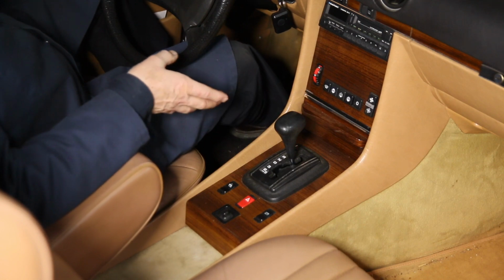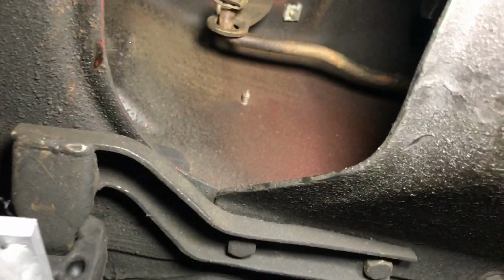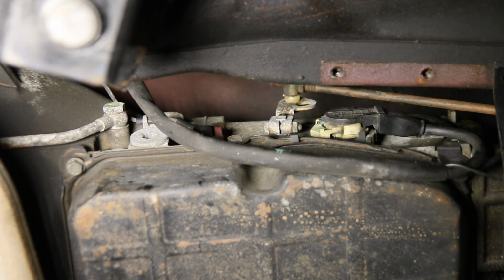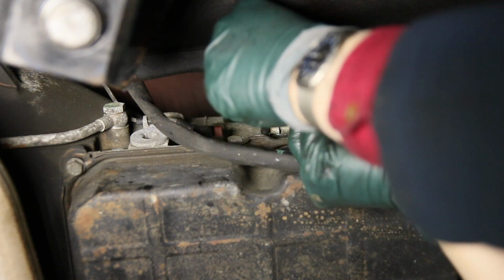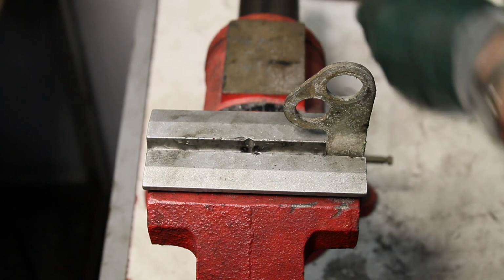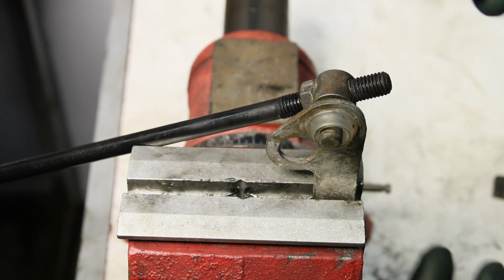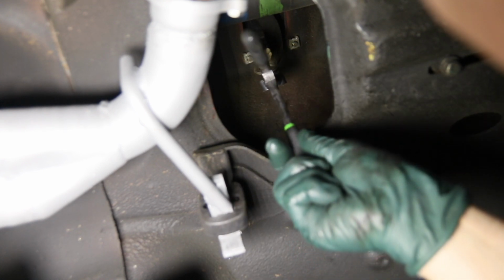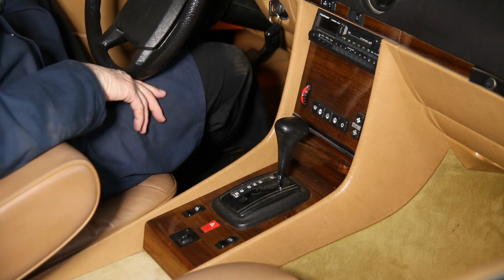Classic R107 SL Repair Series Part 10: How to fix a Loose Rattling Transmission Shift Lever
This is a very common problem due to the age of the plastic bushings on each end of the automatic transmission shift rod. Link to my full playlist on R107 restoration and repair